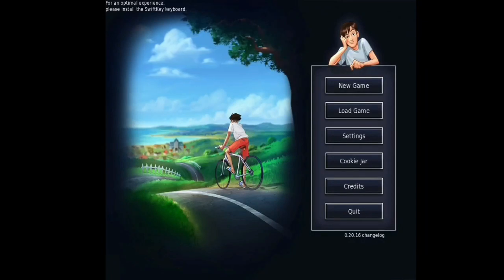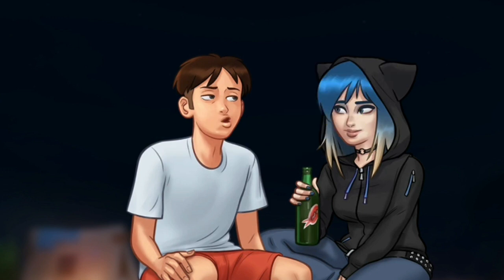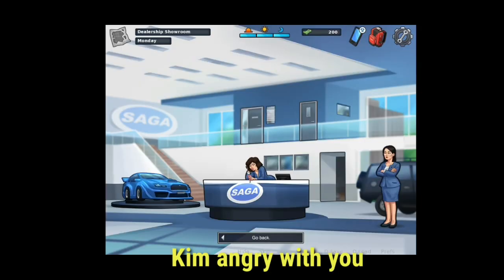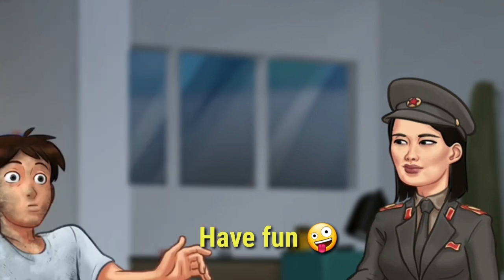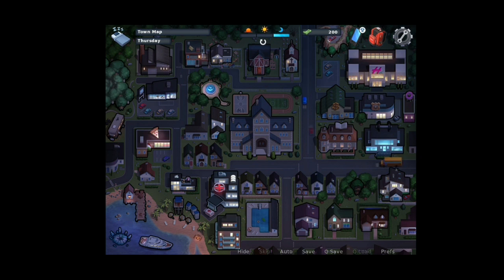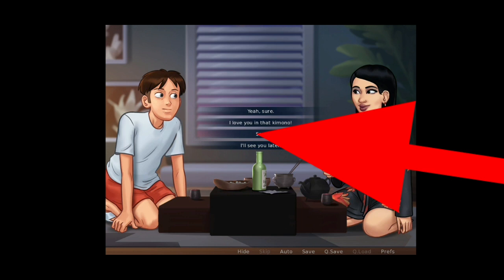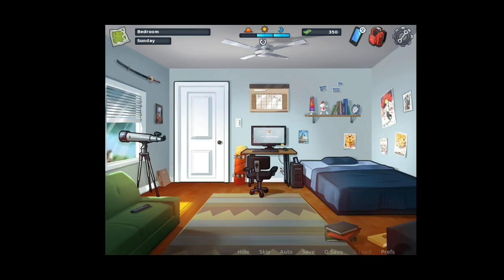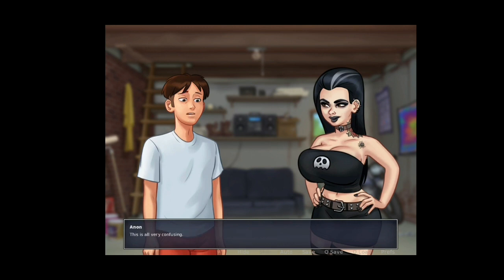SUMMERTIME SAGA Walkthrough [v0.20.16] - New Update Full Guide + All Scene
💻Gear Used🖥️

Summertime Saga is an explicit dating simulator and visual novel style game which follows the male protagonist as he tries to find the truth behind his fathers recent death while juggling school, his finances, and trying to get a date

video are ENTIRELY FICTIONAL and completely related
WHICH DOES NOT PROMOTE ANY KIND OF VIOLENCE
OR HARM TO OTHERS.

 ▶️About Tazul Gaming is a Gaming YouTube
Channel, where you will find Video Games Walkthroughs
& gameplays videos in English, I hope this video was

song which we use is Non-copyright sounds (NCS)
provided by YOUTUBE. If you own any of the material
this may affect my whole hard work done by me on this
channel.

About Summertime Saga
Summertime Saga is an adult orientated high quality dating sim game, currently in development.